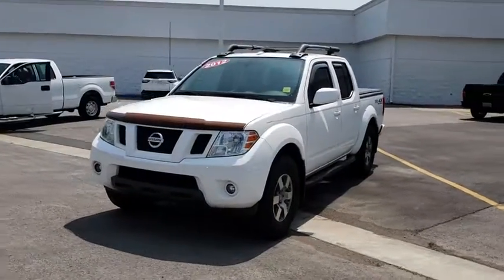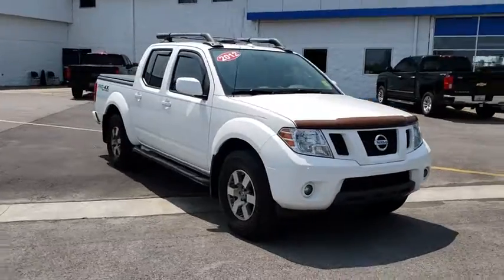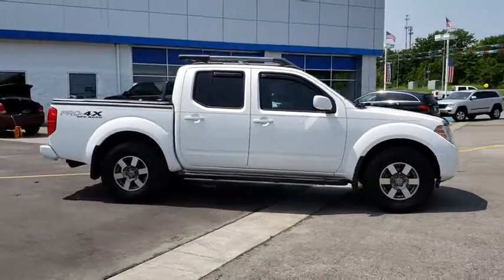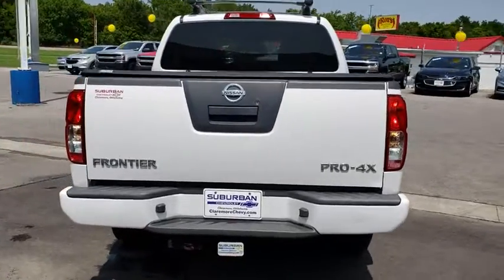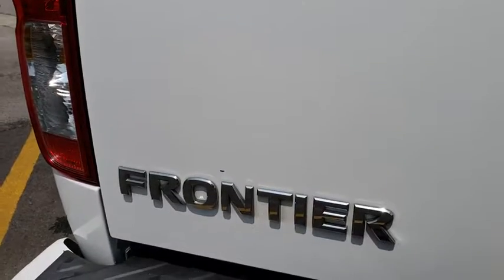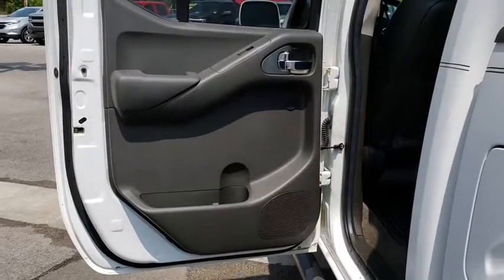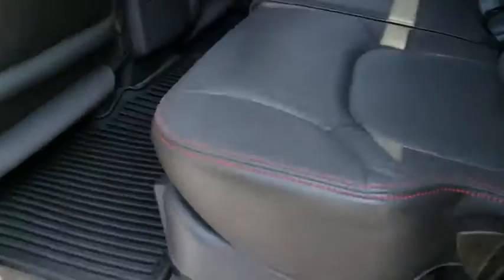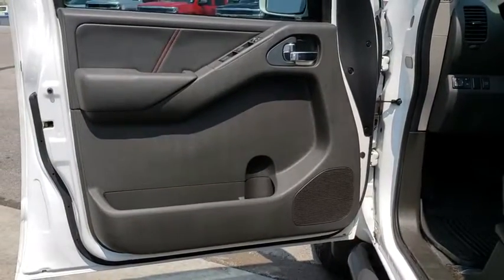2012 Nissan Frontier Owasso, Tulsa, Claremore, Pryor, Broken Arrow, OK N617901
Avalanche Used 2012 Nissan Frontier available in Owasso, Oklahoma at Suburban Chevrolet. Servicing the Tulsa, Claremore, Pryor, Broken Arrow, OK area.

Suburban Chevrolet
1300 S Lynn Riggs Blvd

**CERTIFIED BY CARFAX NO ACCIDENTS**, **LOCAL TRADE**, **KEYLESS ENTRY**, **RUNNING BOARDS**, **SAVE MORE $$ IN CLAREMORE**, **SMALL TOWN PRICES WITH BIG CITY INVENTORY**, **WE DELIVER ANYWHERE**, **POWER WINDOWS**, 4WD, ABS brakes, Compass, Electronic Stability Control, Illuminated entry, Low tire pressure warning, Remote keyless entry, Traction control. Odometer is 33149 miles below market average!White Frontier PRO 4.0L V6 DOHC 4WDAwards:* 2012 KBB.com Best Resale Value Awards
[X01] PRO-4X LUXURY PKG  -inc: 8-way pwr heated driver seat  4-way pwr heated passenger seat  leather-appointed interior  pwr heated outside mirrors  rear-seat fold-down center armrest  pwr sliding glass moonroof w/tilt  roof rack w/cross bars,GRAPHITE/RED  SEAT TRIM,[L92] FRONT/REAR FLOOR MATS,AVALANCHE,[A94] BED EXTENDER & HITCH,Locking/Limited Slip Differential,Four Wheel Drive,Tow Hooks,Power Steering,4-Wheel Disc Brakes,Aluminum Wheels,Tires - Front All-Season,Tires - Rear All-Season,Conventional Spare Tire,Power Mirror(s),Fog Lamps,Sliding Rear Window,Privacy Glass,Intermittent Wipers,Variable Speed Intermittent Wipers,Third Passenger Door,Fourth Passenger Door,Bed Liner,Bluetooth Connection,AM/FM Stereo,CD Player,Premium Sound System,Satellite Radio,MP3 Player,Steering Wheel Audio Controls,Auxiliary Audio Input,Bucket Seats,Driver Adjustable Lumbar,Pass-Through Rear Seat,Rear Bench Seat,Cloth Seats,Leather Steering Wheel,Adjustable Steering Wheel,Trip Computer,Power Windows,Power Door Locks,Cruise Control,Security System,Engine Immobilizer,Keyless Entry,A/C,Rear Defrost,Power Outlet,Auto-Dimming Rearview Mirror,Driver Vanity Mirror,Passenger Vanity Mirror,Front Reading Lamps,ABS,Traction Control,Stability Control,Driver Air Bag,Passenger Air Bag,Passenger Air Bag Sensor,Front Side Air Bag,Front Head Air Bag,Rear Head Air Bag,Child Safety Locks,Tire Pressure Monitor